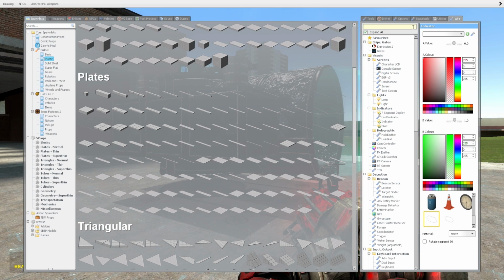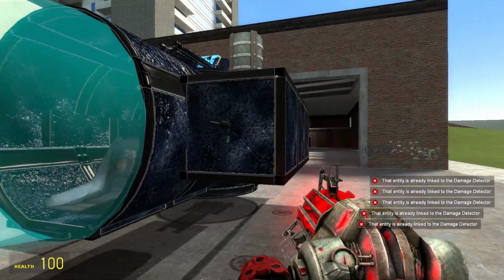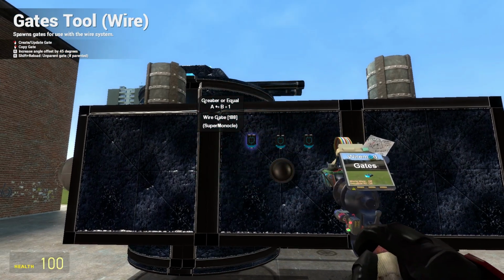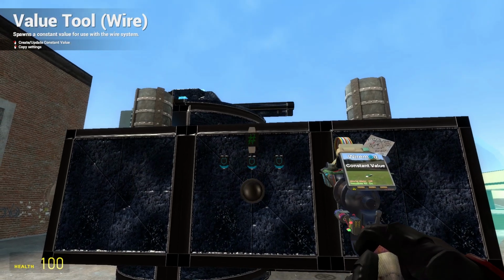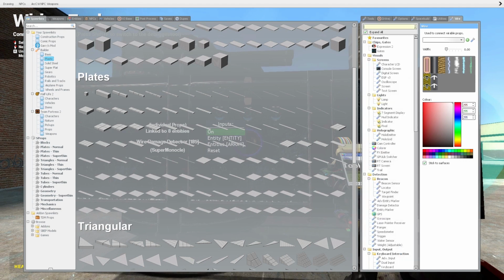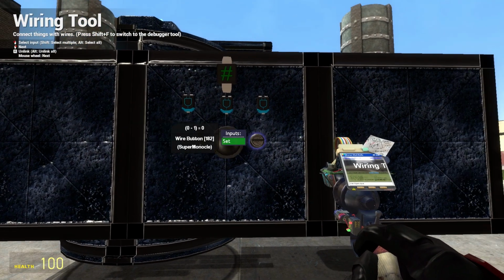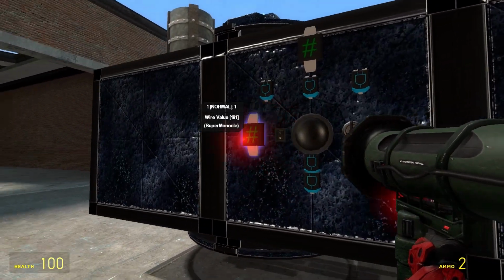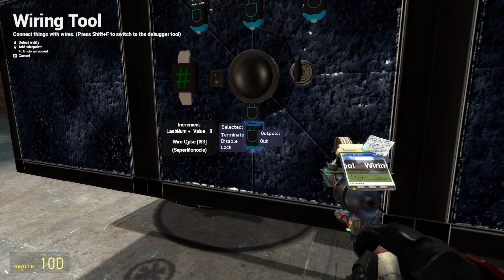Wiremod Workshop: Destruction System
Welcome to episode 7 of Wiremod Workshop. In this video I show you how to make a destruction system using my method, meaning there are multiple ways you can destroy it.